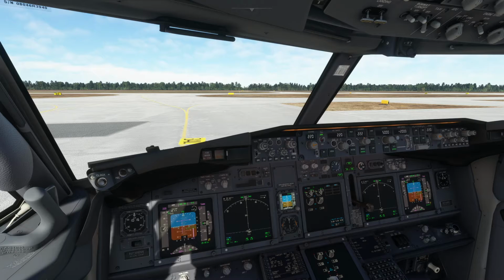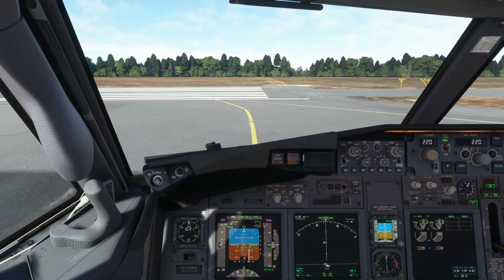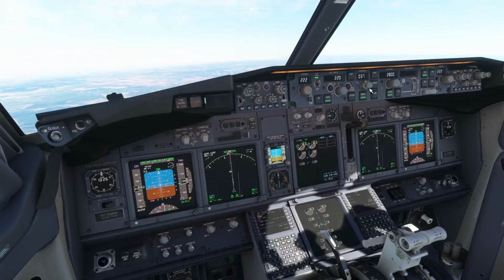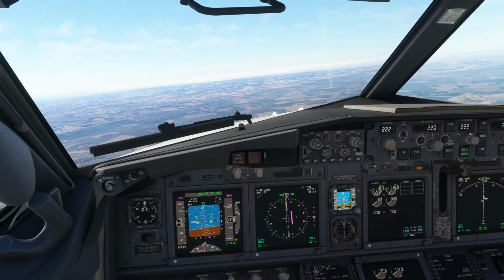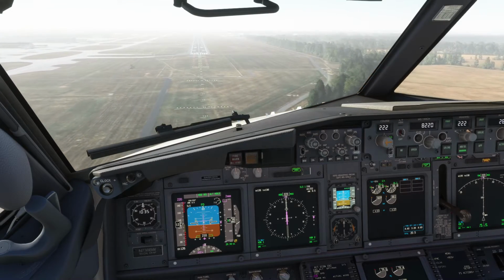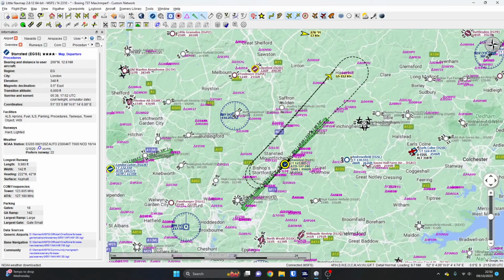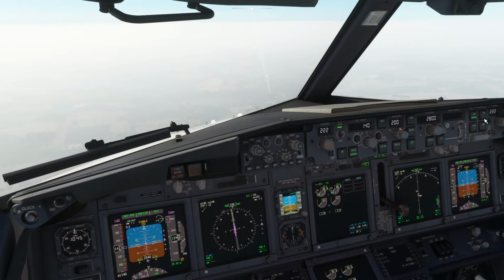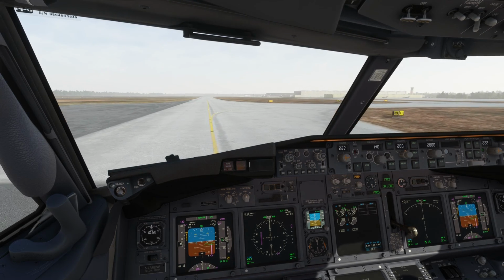Beginners guide to landing the big jets in Microsoft Flight Simulator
Following a request from a viewer, today we're taking a look at landing the big jets in Microsoft Flight Simulator - doing a couple of circuits of Stansted Airport in the PMDG Boeing 737-800. On the first circuit we land manually to illustrate the HSI/CDI symbology that guides us in, and on the second circuit we use the autopilot and autoland.

The key to all of this is getting the aircraft configured, and in the right place in the sky to begin your final approach. For a three degree glideslope, 2500ft above airfield elevation at 10 miles out, with the aircraft fully configured for landing (flaps, gear, lights).

Computer Specification:

- CPU : Intel Core i7 @ 3.60 Ghz (Skylake)
- GPU : NVIDIA GeForce RTX 3080
- RAM : 16Gb
- HDD : 1863 Gb NVME
- NET : 500 megabit fibre